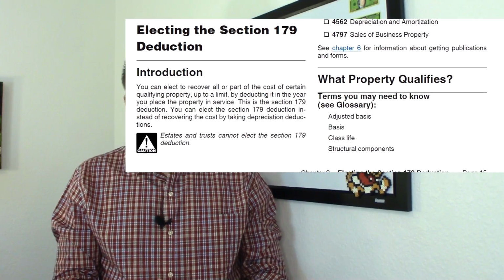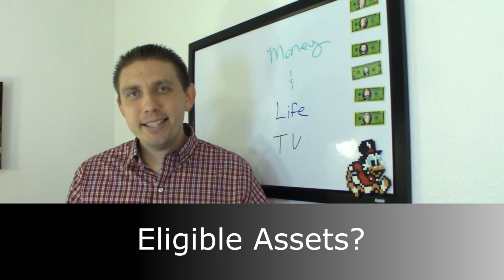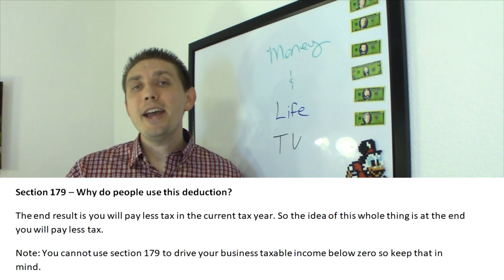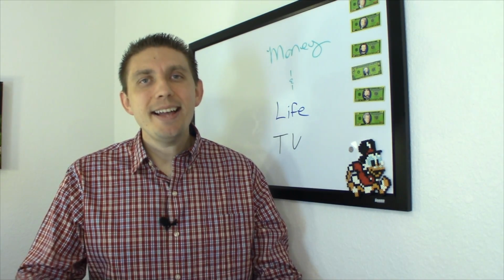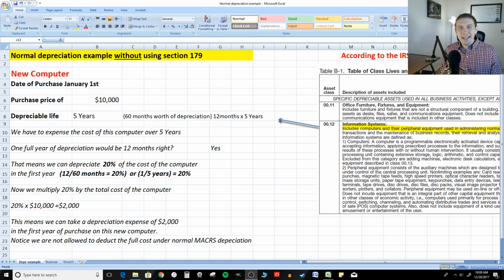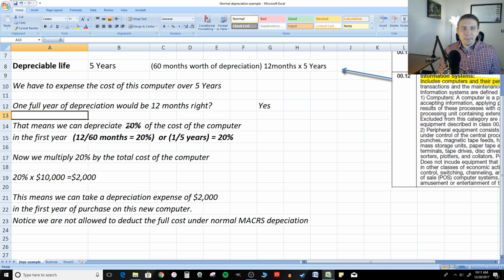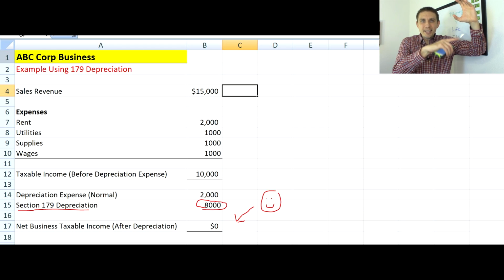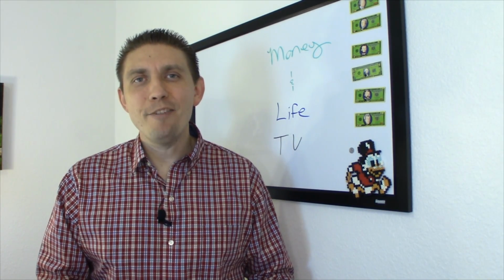What is Section 179? (How Does Section 179 Work) (Example of using Section 179)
What is Section 179?  How does section 179 work?  Example of using section 179 shown in video. (Section 179 expense deduction) IRS Section 179 Depreciation Deduction Overview explained in plain English  (IRS Publication 946)

Why is it important to know about Section 179? 2:12

- If you own your own business or want to start your own business this may help you reduce your taxable income.
- Even if you are not an accountant this will give you some insight to the type of tax advantages business owners have, because the tax code is primarily written for business owners and people who create businesses.

Section 179 – What is it? 2:36

This is an elections allows you to accelerate depreciation on eligible assets. It allows you (the business owner) to take a greater tax expense deduction (Depreciation in this case) and thus it further reduces your business taxable income.

Section 179 – Why do people use this deduction? 3:58

The end result is you will pay less tax in the current tax year. So the idea of this whole thing is at the end you will pay less tax.

Note: You cannot use section 179 to drive your business taxable income below zero so keep that in mind.

Who can take/use the section 179 Deduction? 4:46

When can you take section 179? 4:55

5:22 - If the property is eligible for 179 (as shown in the examples below) and only within the first year the asset is placed in service.
What property qualifies for section 179? Some Examples:
- Machinery and equipment.
- Property contained in or attached to a building (other than structural components), such as refrigerators, grocery store counters, office equipment, printing presses, testing equipment, and signs.
- Gasoline storage tanks and pumps at retail service stations.
- Livestock, including horses, cattle, hogs, sheep
- Vehicles used in business you can take 179 up to a certain amount (see the rules)

6:15- What property does not qualify for section 179? Some Examples:
- Assets purchased and placed in service that are used to generate “rental” Income
- Buildings
- Land and land improvements
- Leased property (Yes and No) See Pub 941

Limitations: 6:50
Currently $500,000 of 179 allowed per year. Subject to change each year. There are other limitations as well so please refer to the publication at the bottom of this document.
Does the section 179 deduction Carryover to the next year if you cannot take it due to business income limitations?
Yes – For an unlimited number of years.

Simple Example of taking 179  - 8:15

New Computer purchased on 1/1/2017 for $10,000.  This computer has a 5 year life so 60 months of depreciation will occur over its recoverable life.
(5 Years x 12 Months) = 60 months of depreciation expense
Using the straight line depreciation method in the first year we could expect to be able to expense through depreciation only $2,000 of this computer.
(12/60) x $10,000 = $2,000 depreciation for the year. This would normally be all the depreciation we could take on this asset, but if we were to elect section 179 we could expense the entire asset cost of $10,000 in the year.

Some Downsides of 179? 13:18

- Reduces your cost basis in the asset to zero so if you sell the asset later on you will have to pay tax on the proceeds received.

- If you expect your business income to go up in future years you might not want to depreciate everything in the current year, because then you will not have a depreciation expense deduction in future years when your income is higher.

Class of lives Examples (Using MACRS Lives)

Computer and information system type of devices - 5 year life/recovery period

Office furniture, fixtures, machinery and equipment typically - 7 year life

Improvements - 15 year life
What the best place to learn more about section 179?

You should always do your own research before implementing new ideas or strategies. If you are unsure of what to do you should consider consulting with a financial adviser or tax accountant such as an Enrolled Agent, or Certified Public Accountant in the area in which you live.

Thanks for taking time to check out this video, and our channel.